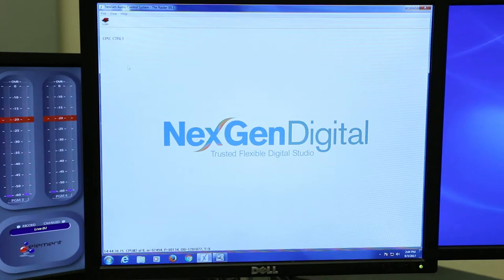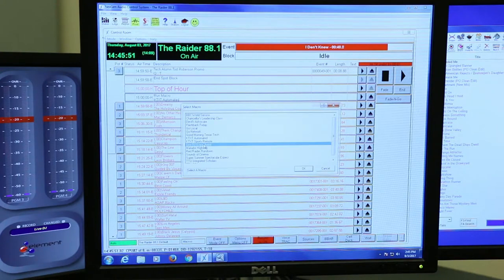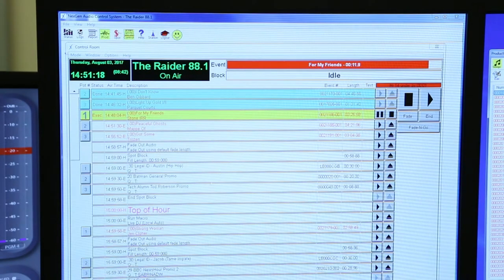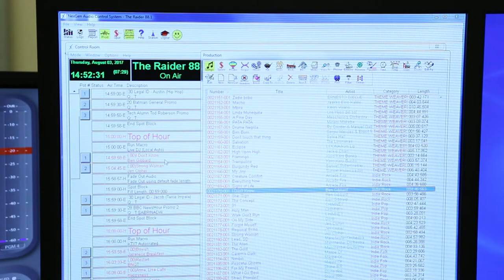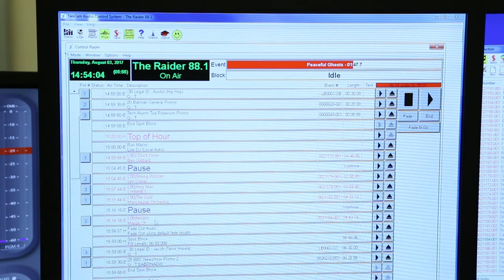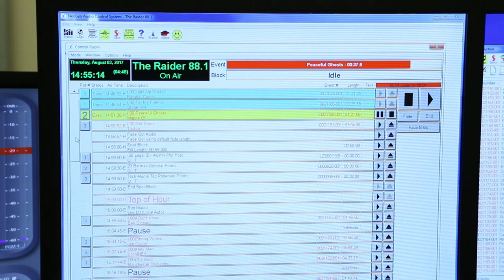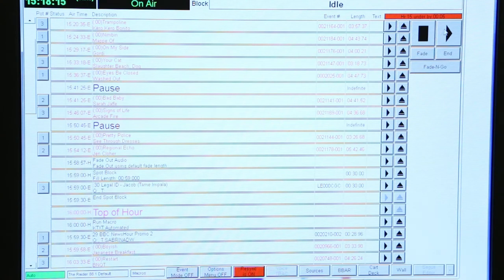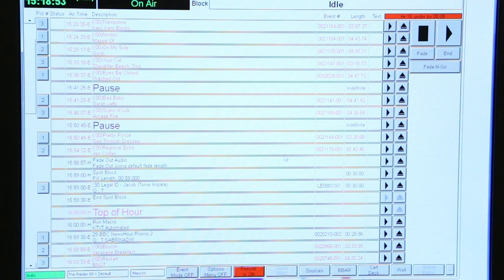NexGen Training (Training Video)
Part 2 -- Board Operation Training Video Series for KTXT 88.1 FM, The Raider